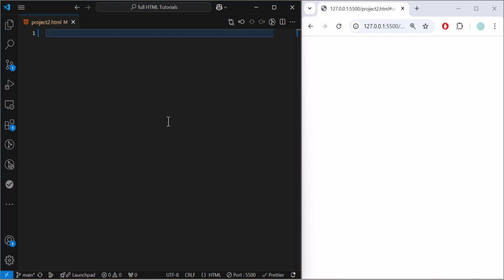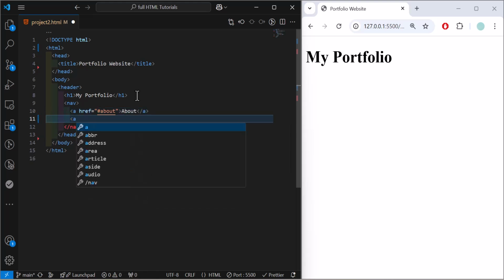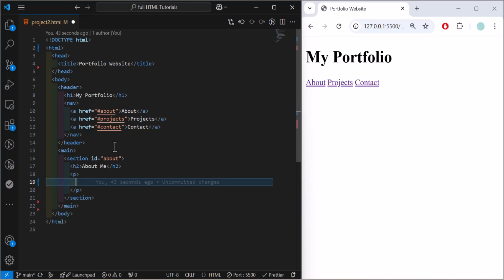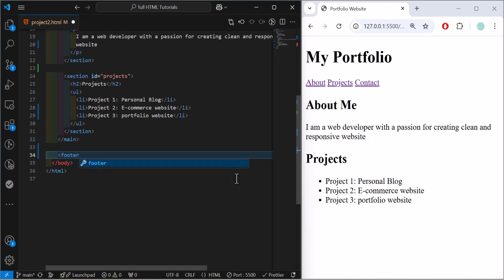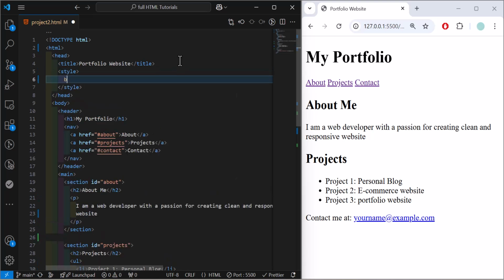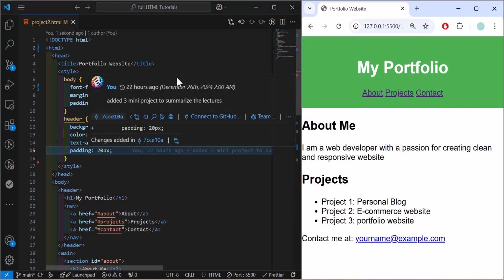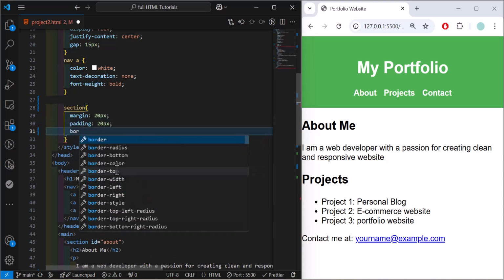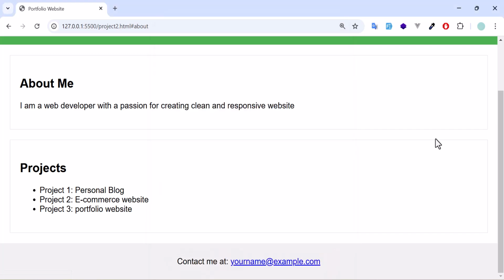25 HTML Project Creating Mini Portfolio | 2026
In this video, we’ll walk you through the process of creating a mini portfolio using HTML and CSS. We’ll cover how to structure your portfolio, add sections like About Me, My Work, and Contact, and apply styles to make it visually appealing. By the end of this tutorial, you'll have a polished portfolio that’s ready to present to potential employers or clients!